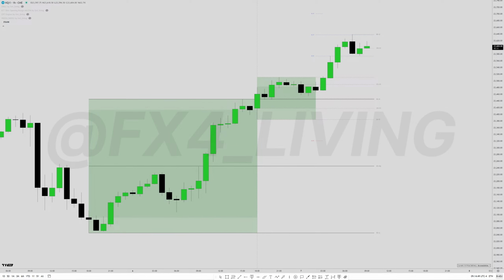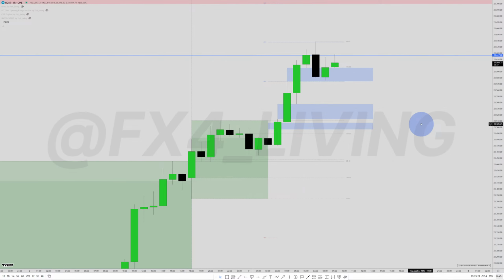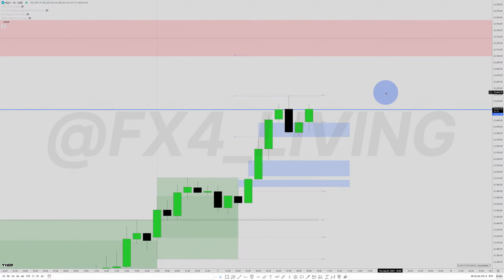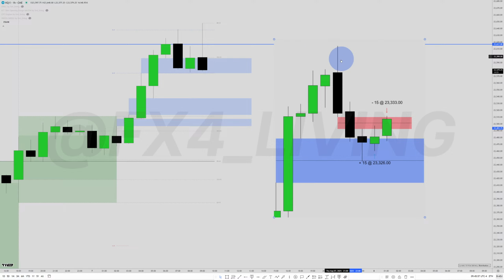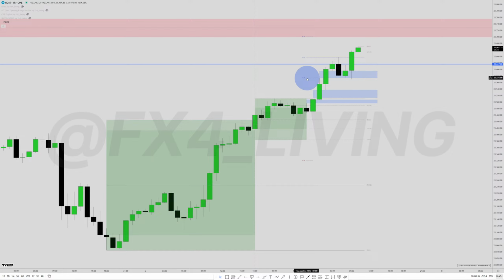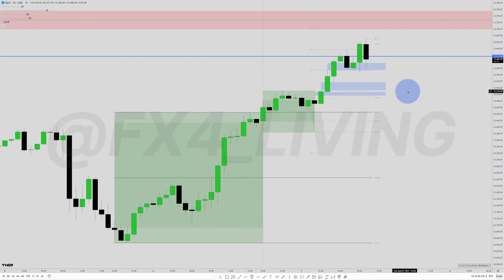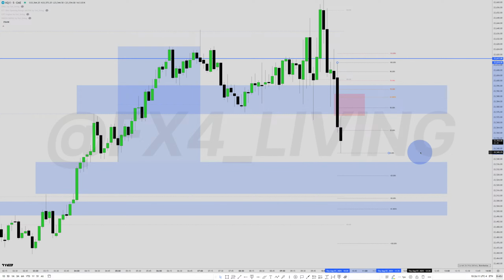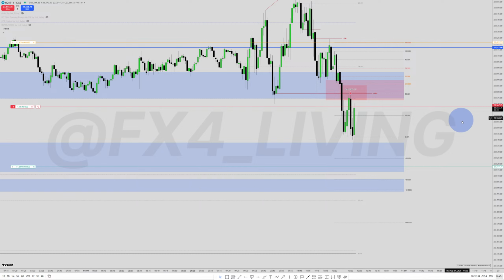OHLC-Academy Livestream - Thursday August 7 2025 by fx4_living - ICT Concepts